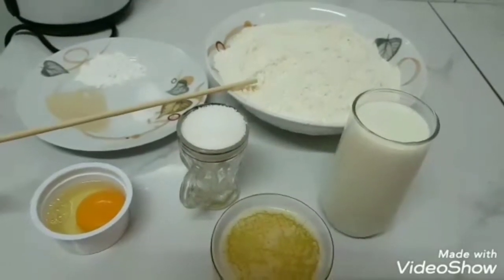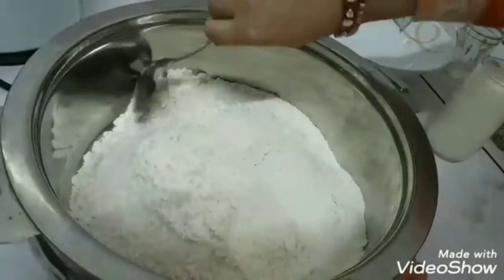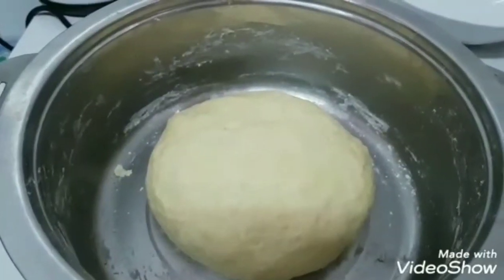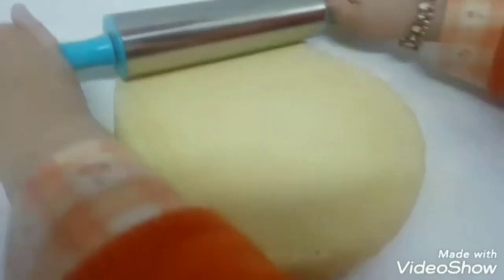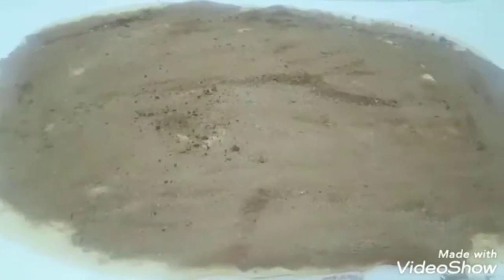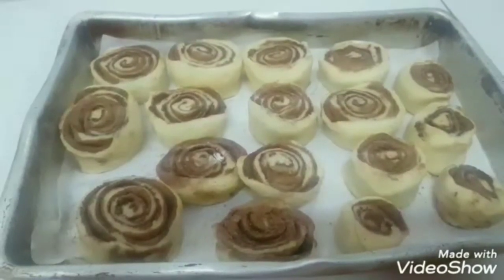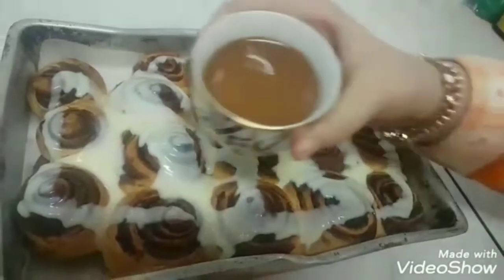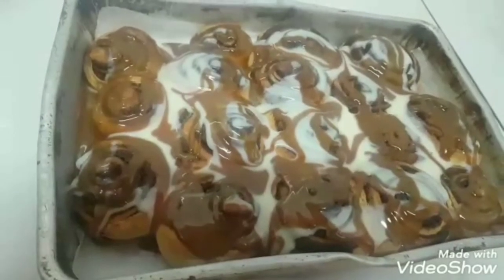Soft And Fluffy CINNABON ROLL | The Amasing Homemade CINNABON ROLL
How to make cinnabom roll
Cinnabon roll
Amazing cinnabon roll